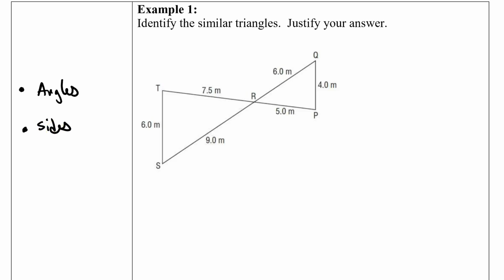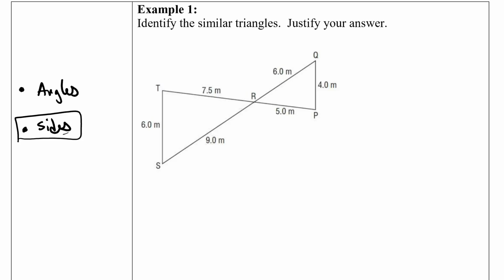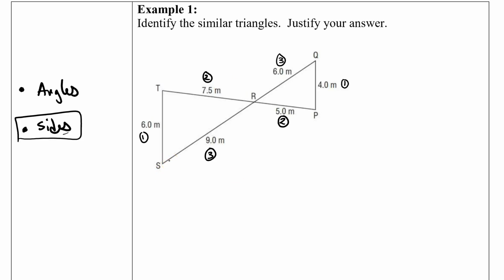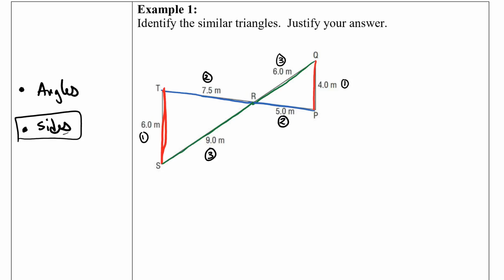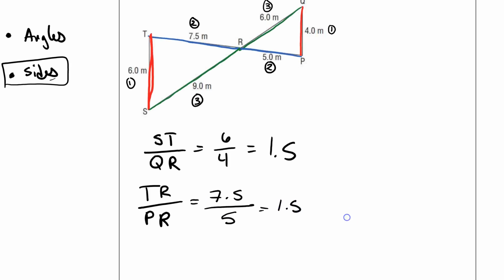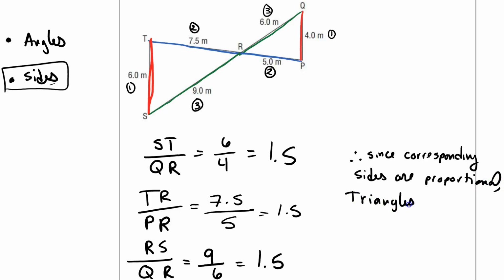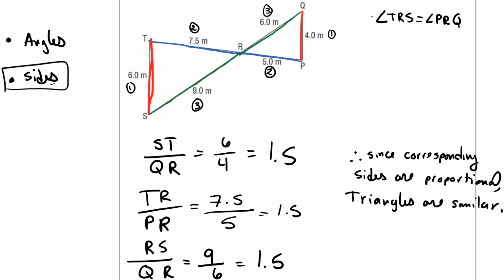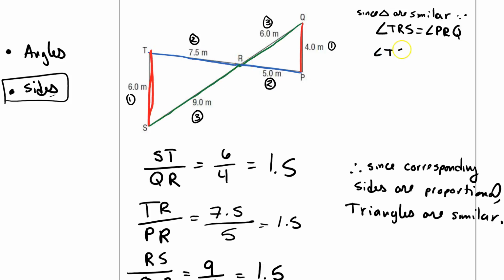7 4 Similar Triangles 5